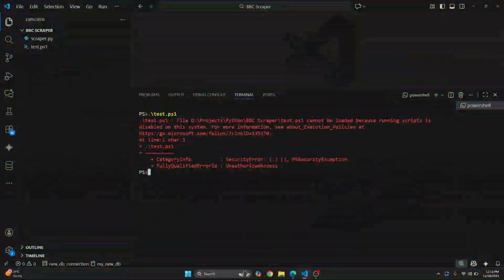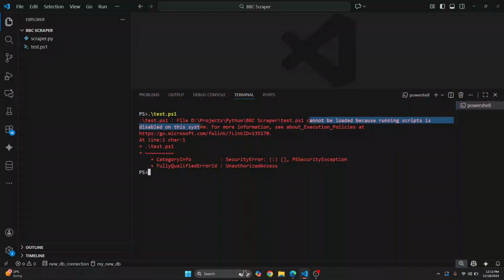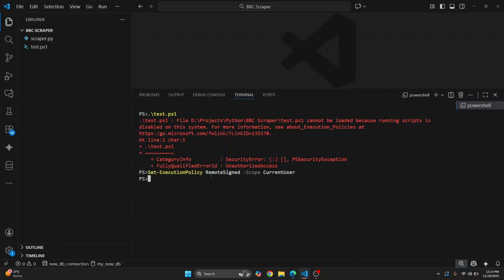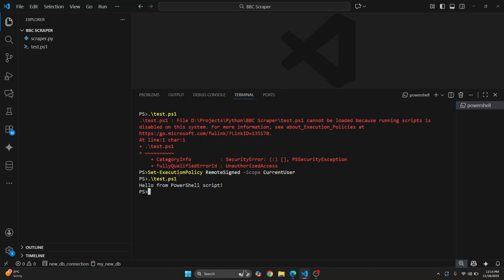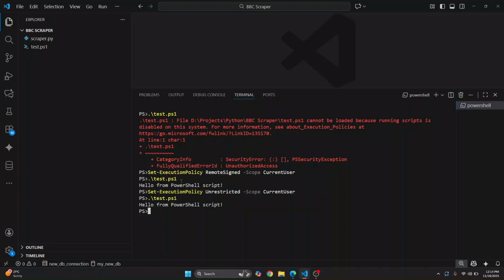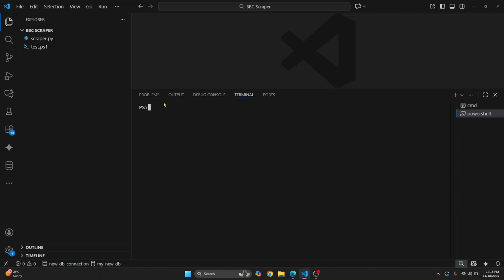FIX Running Scripts Is Disabled on This System in VS Code (2026)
Getting the “Running scripts is disabled on this system” error in VS Code?
This quick tutorial shows you the easiest fix using PowerShell’s Set-ExecutionPolicy command.

You’ll learn how to safely change execution policies so you can run Python, Node.js, and other scripts in Visual Studio Code without errors.
In this video, you will learn:
Why VS Code shows “running scripts is disabled”
How to open PowerShell in VS Code
How to run Set-Execution-Policy the right way
Which policy mode is safe to use
How to verify that the fix worked

⚠️ This method is safe and does NOT affect your entire system — only the current user.
After this, you’ll be able to run scripts smoothly without interruptions.

📌 Topics Covered
Fix PowerShell error in VS Code
Running scripts disabled fix
Set execution policy VS Code
Visual Studio Code PowerShell fix
Enable running scripts Windows 11

💬 If the error still appears, drop a comment - I’ll help you fix it!